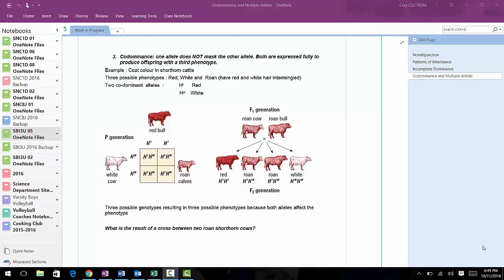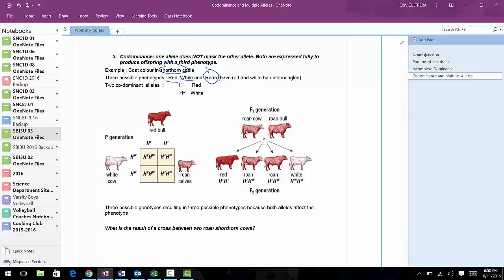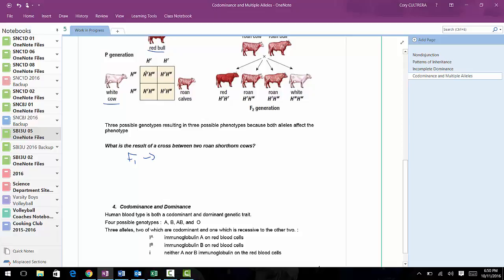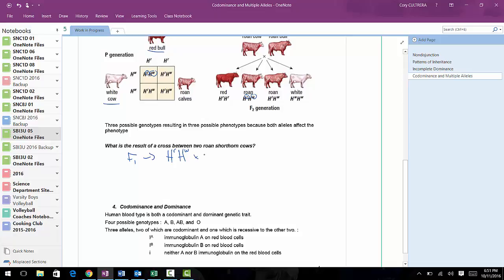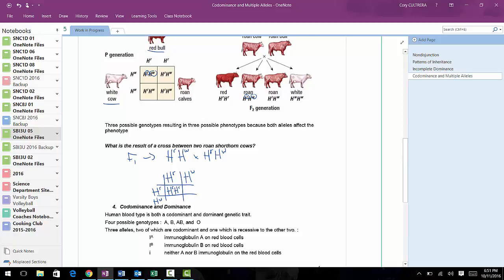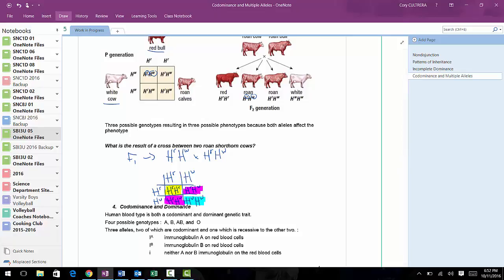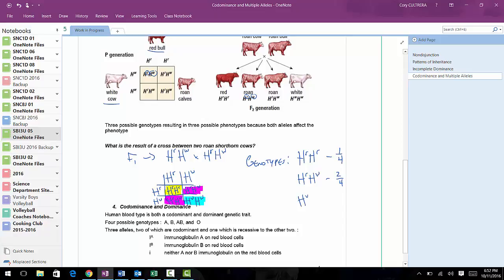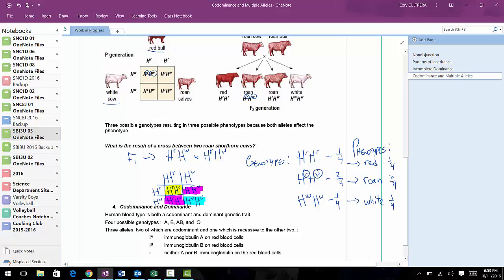Codominance Example Problem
An example of codominance expressed in the gene for hair colour in shorthorn cattle.